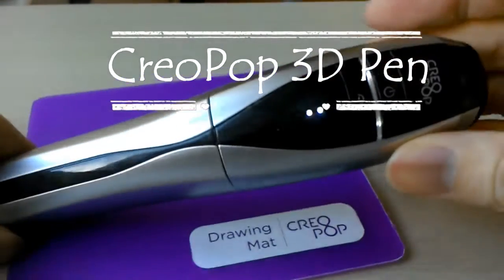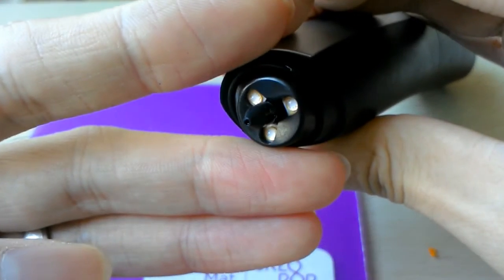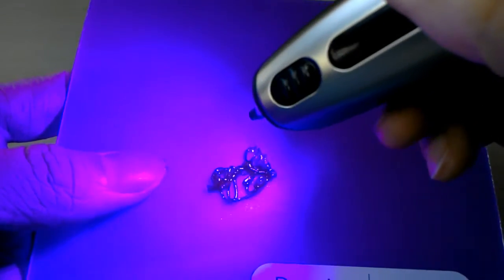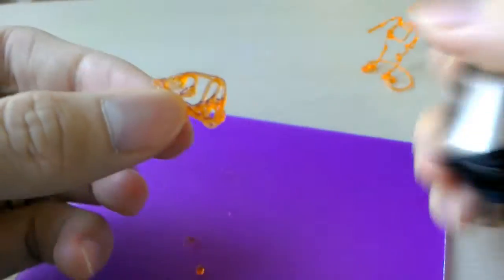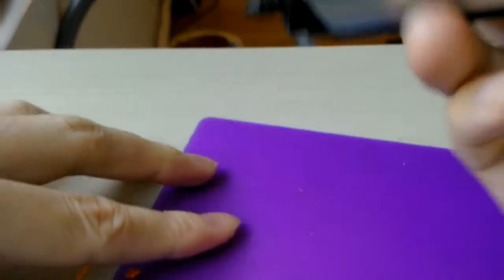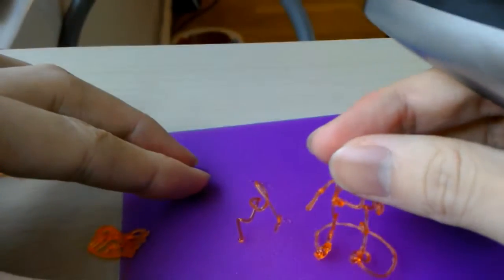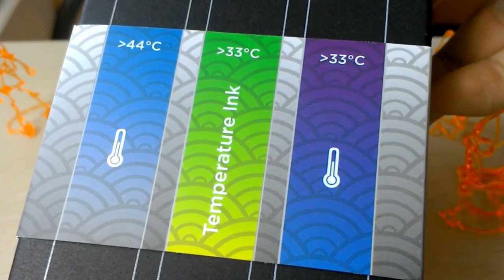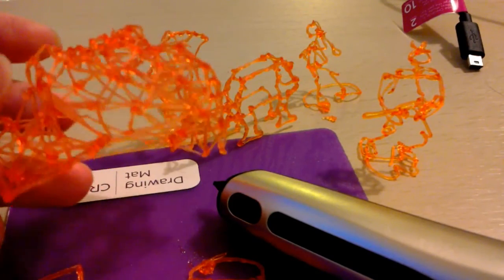CreoPop 3D Pen: Fun, Safe cordless and No Bad Smell / 安全でコードレス臭くない3Dペン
I have purchased CreoPop 3D pen, it uses UV LED lights to harden its ink. So it's not hot or smelly like other plastic-melting 3D pens. Plus, it has a battery inside of the pen, allowing you to carry it anywhere without any cable bothering your arm during 3D sketching. But if you want to draw things in the air like you draw on paper with a pen, the experience isn't quite the same. If you want to see some photos of the pen, instead of a video, check my blog article:

CreoPop 3Dペンをレビューしてみました。紫外線LEDによりインクが硬化するため、従来のプラスチックを熱で解かすタイプの3Dペンと違い熱くも臭くもなく、バッテリーを内蔵しているためコードレスで使えます。でも「空中にスラスラとモノを描く」ことを求めているならちょっと違うかも。ブログにも書いていますのでそちらもどうぞ：